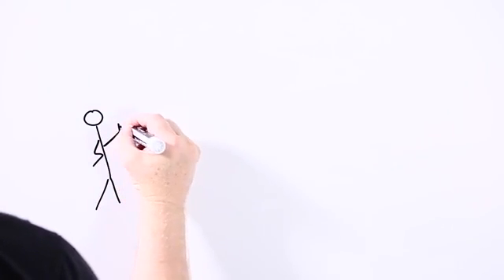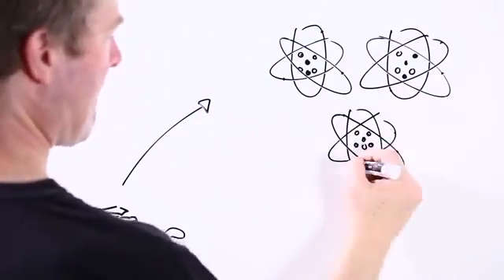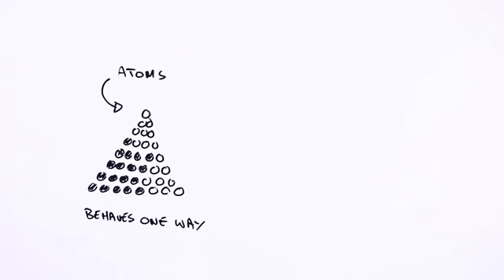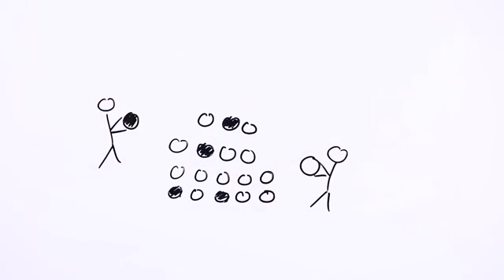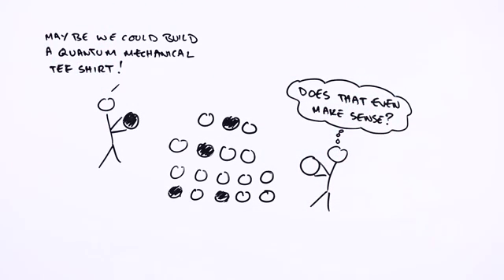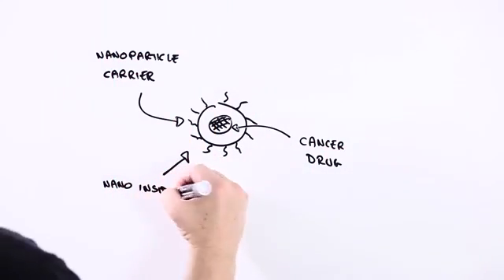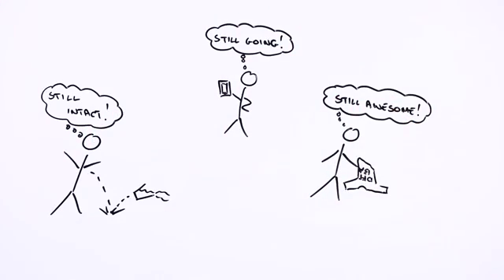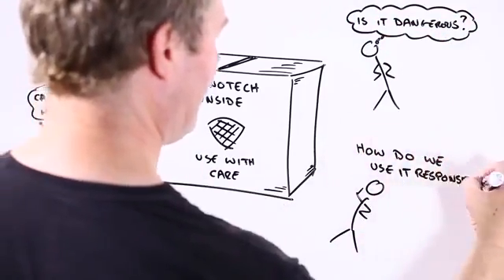What is nanotechnology Khan irfan khan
Website hosting services, Domain registration. VPN services
Build your online store on BIGCOMMRCE.